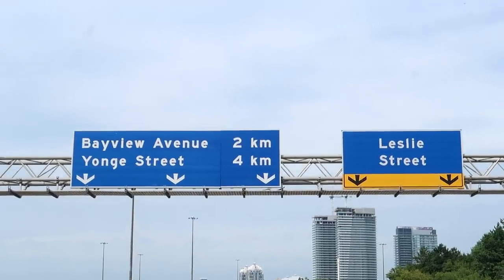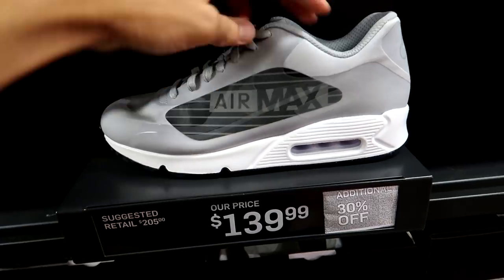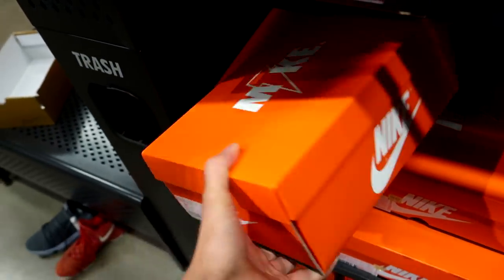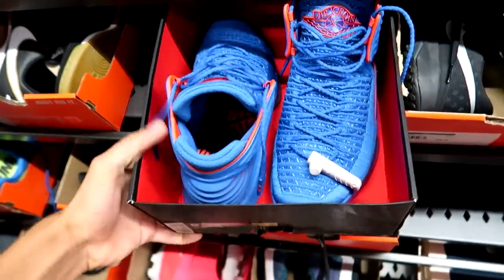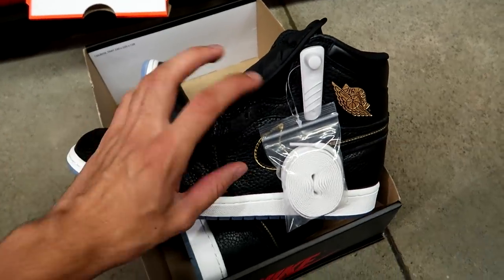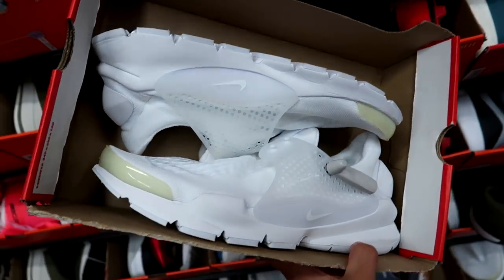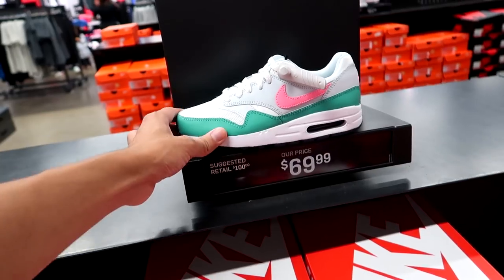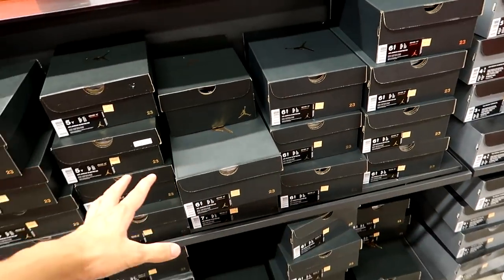NIKE OUTLET! Back to School Sneaker Shopping vlog!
Nike outlet sneaker shopping for back to school season! Today I show you guys what's at my local Nike outlet (Nike Clearance store).